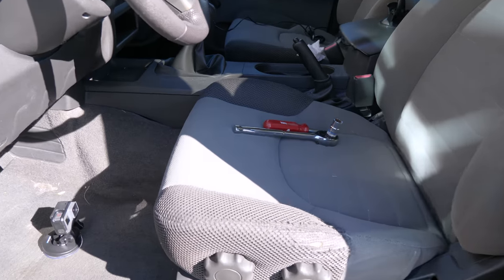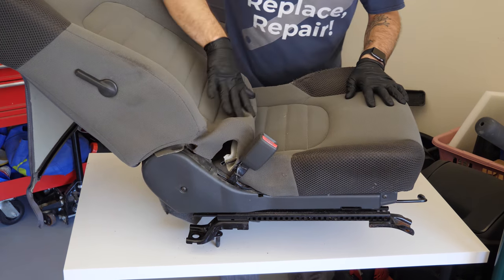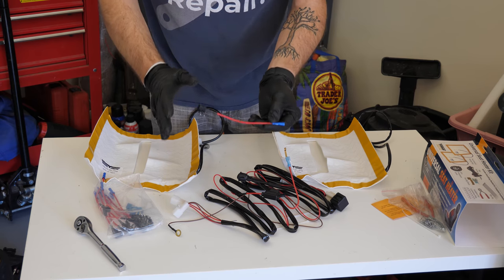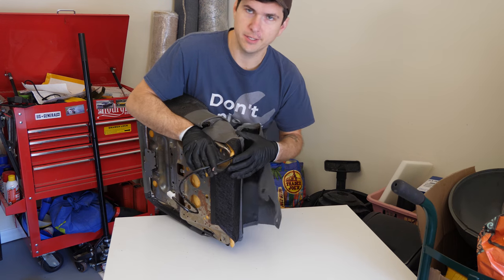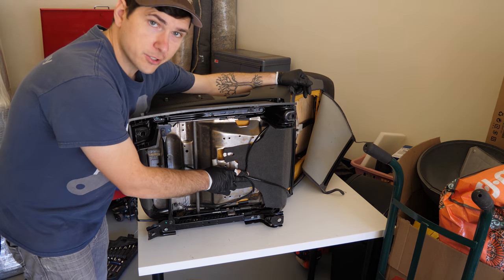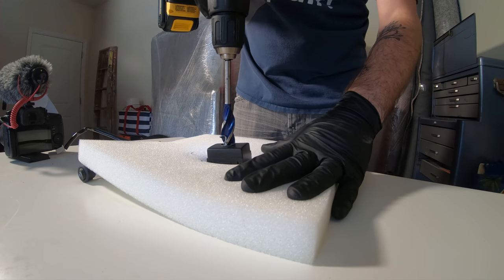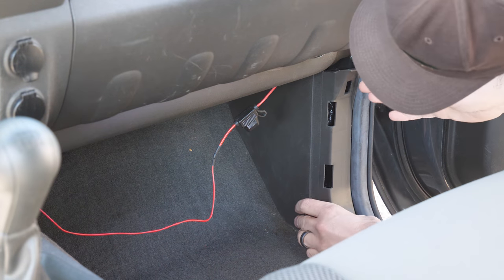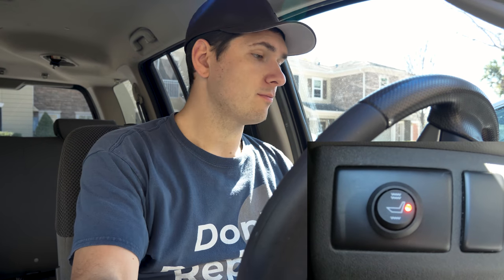How To Install A Seat Heater Into A Nissan Xterra/Frontier/Pathfinder/Armada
In this video I demonstrate how to install a universal seat heater kit into my Nissan Xterra. This tutorial should cover a most Nissan SUVs and trucks of that era (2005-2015). I walk through the entire process from start to finish including seat removal and replacement, installing the heating pads, and wiring it all up!

Seat Heater Kit
Low profile mini add-a-circuit

Torque Spec 33 lb-ft for the seat bolts.